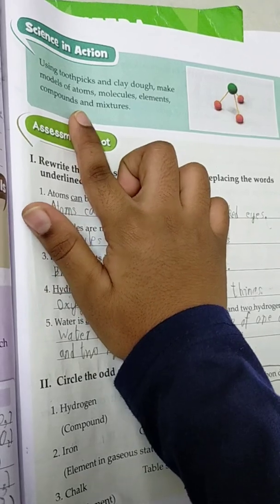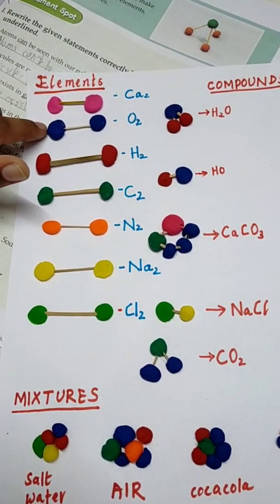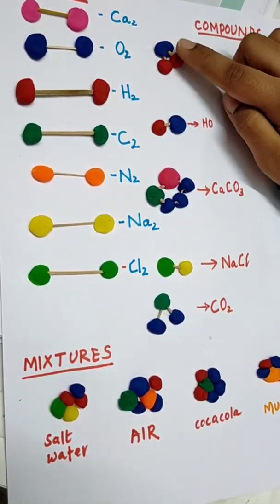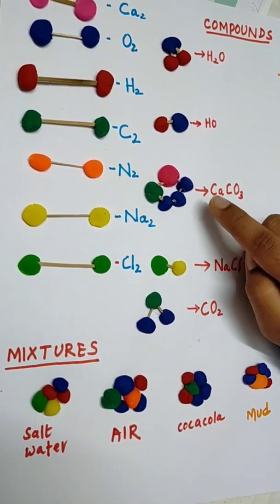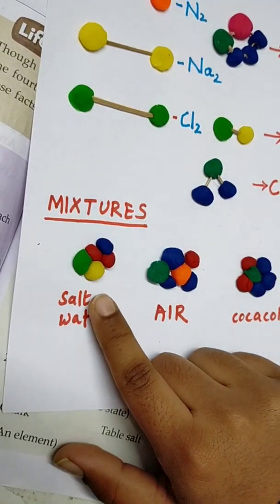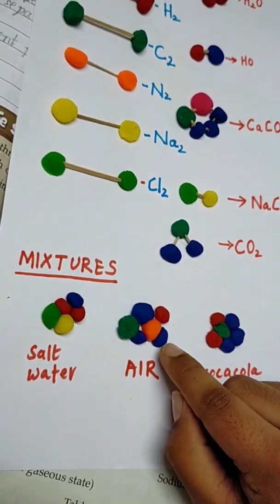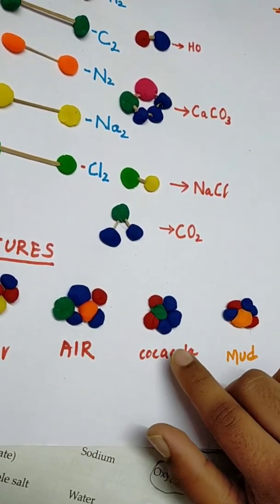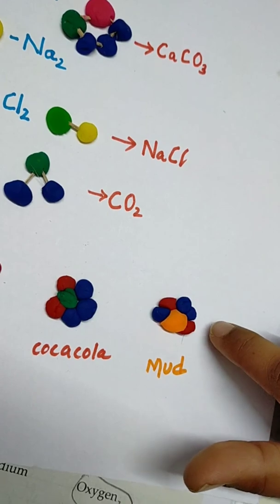Science In Action Grade 4/Science Activity for Elements,Compound & mixture/grade 4 science activity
Science In Action Grade 4/Science Activity for Elements,Compound & mixture/great 4 science activity